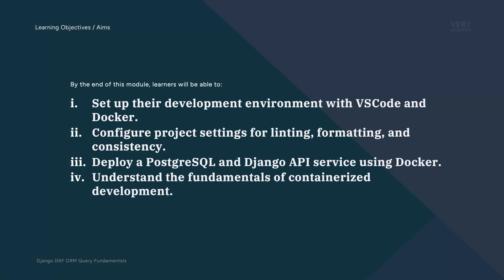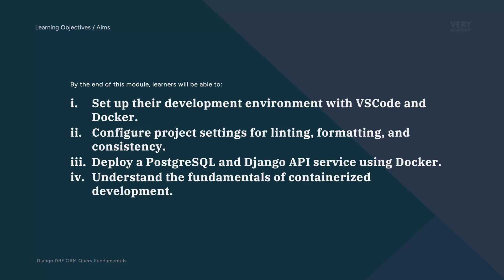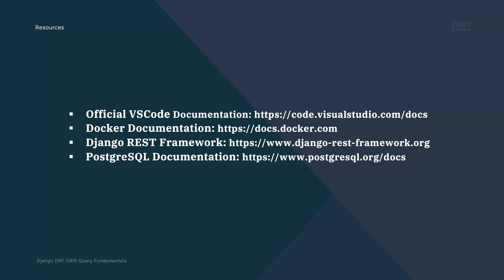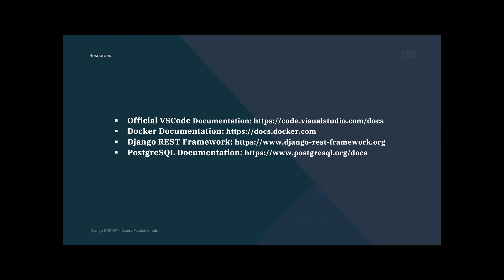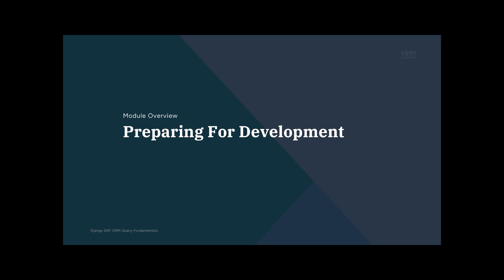Module 2 Intro | Django DRF ORM Query Fundamentals Course Intro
Django DRF ORM Query Fundamentals | Module 2 Primer

This course is designed to help you master Django ORM (Object-Relational Mapping) and Django REST Framework (DRF) to build scalable, database-driven APIs. You’ll start from the fundamentals of database design and queries and progress to advanced filtering, joins, and optimizations—all while integrating with DRF to expose your data through APIs.

What You’ll Learn:

✅ Setup & Environment – Configure VSCode, Docker, and PostgreSQL for real-world development.
✅ Database Modeling – Define models, relationships, constraints, and automate table creation.
✅ CRUD Operations – Insert, update, and delete records using ViewSets & Serializers.
✅ Efficient Querying – Retrieve, filter, sort, and paginate data dynamically.
✅ Advanced Queries – Work with complex filtering, joins, aggregations, and raw SQL.
✅ Performance Optimization – Optimize queries with indexing, eager loading, and slicing.

👨‍💻 New Django Developers learning DRF & ORM
🚀 Backend Engineers optimizing database queries
🔗 Anyone building scalable REST APIs with Django

By the end, you'll confidently design, query, and optimize databases while building production-ready Django REST APIs! 🚀